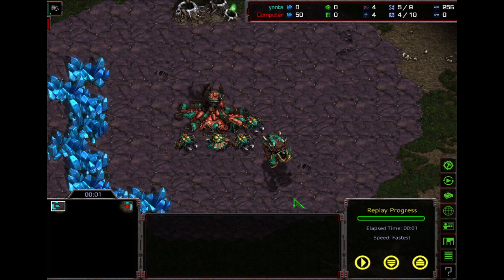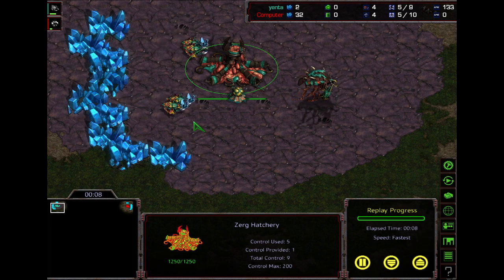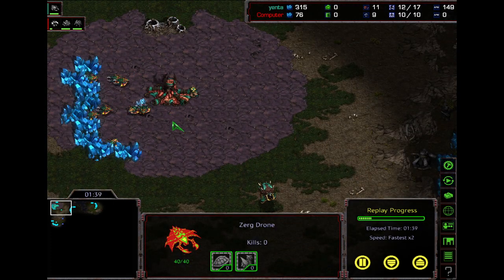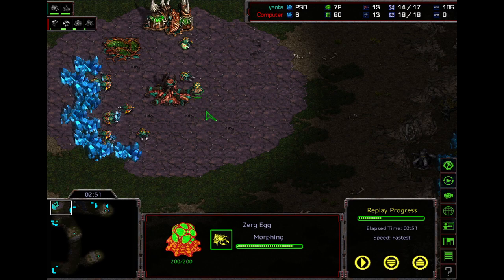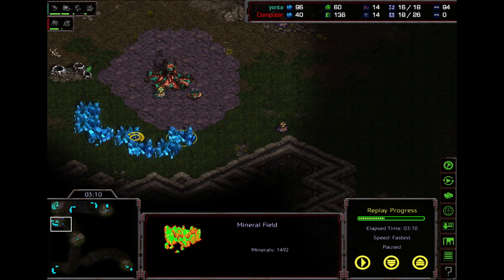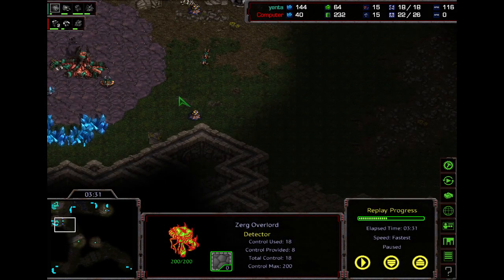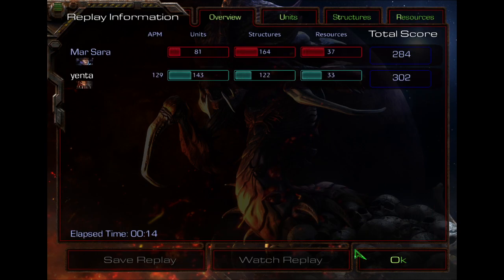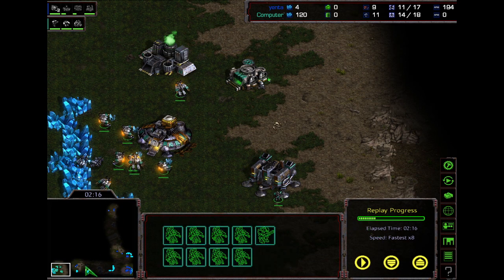3h Lurker All-in vs Terran for new Zerg players